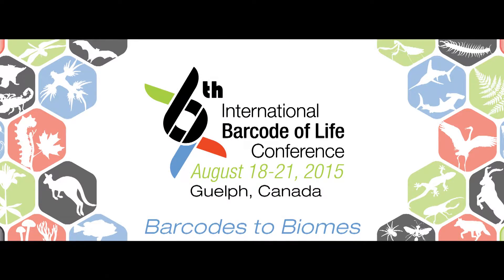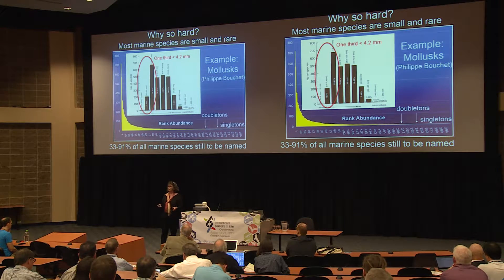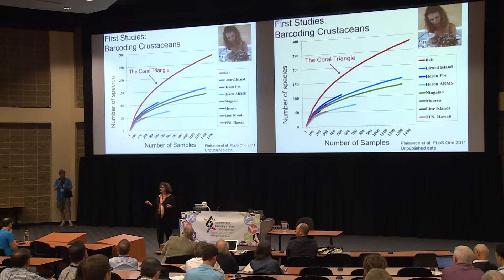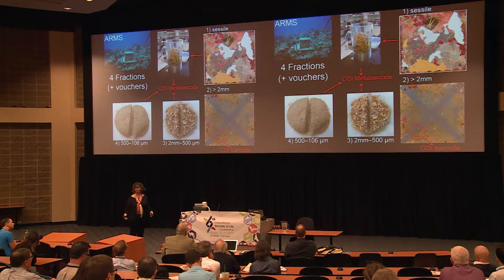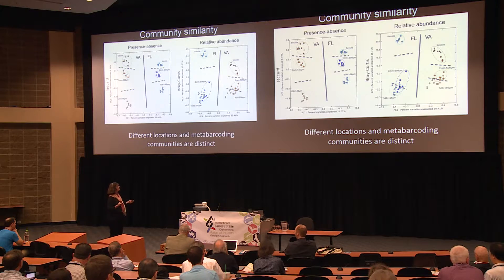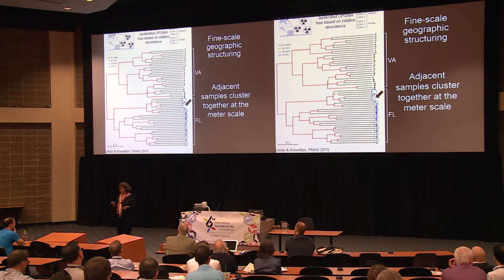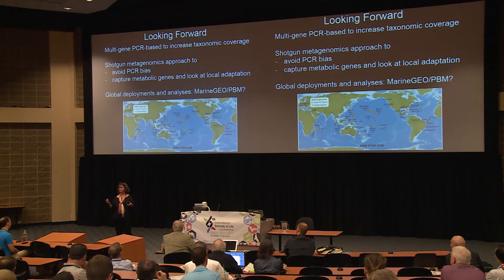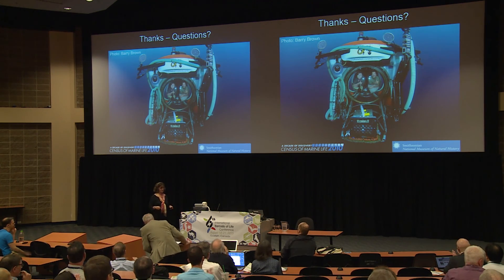Nancy Knowlton Smithsonian Institution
Nancy Knowlton Smithsonian Institution Censusing Marine Life in the 21st Century